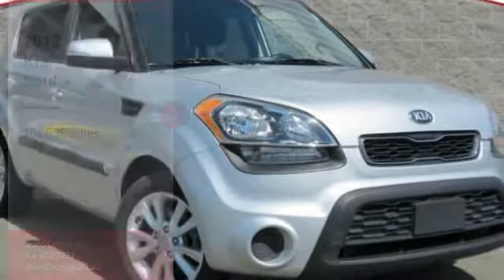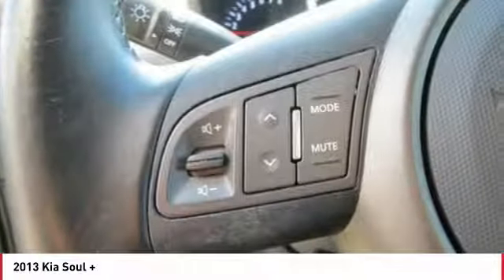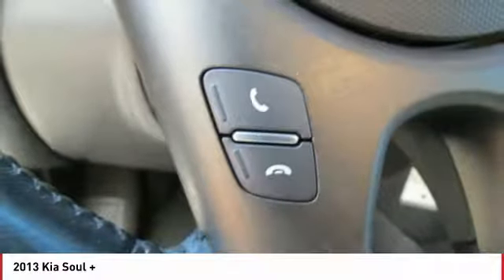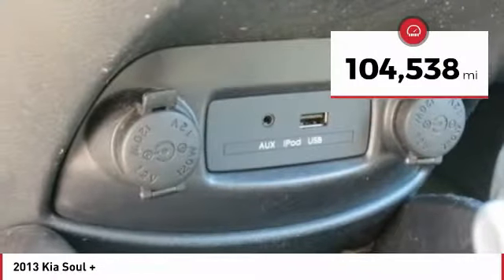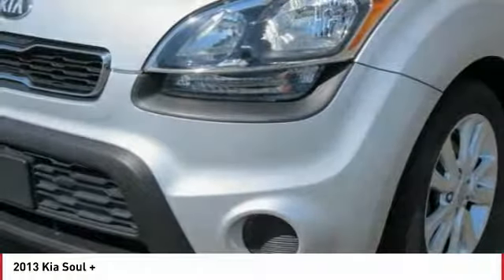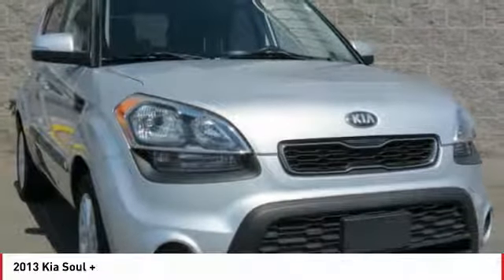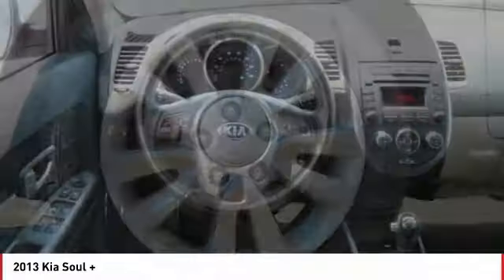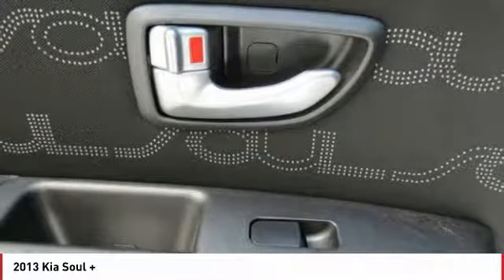2013 Kia Soul Monroe NC 82085A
2013 Kia Soul +

You'll love this 2013 Kia Soul. This is a 4 door car you'll want to take home. Call and get in touch with Union County Kia directly, and be the first to open the 4 door car door today!